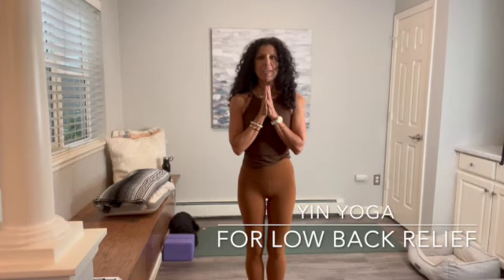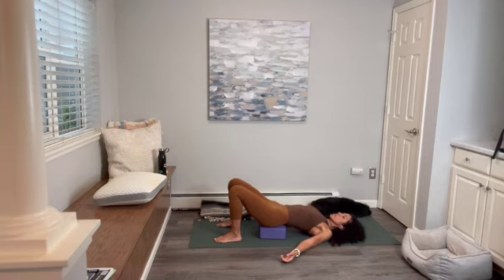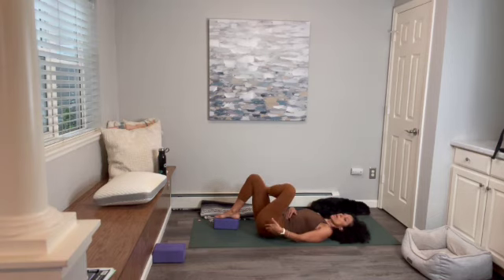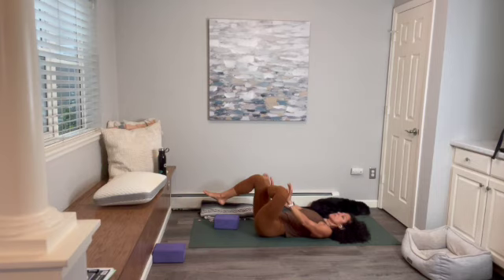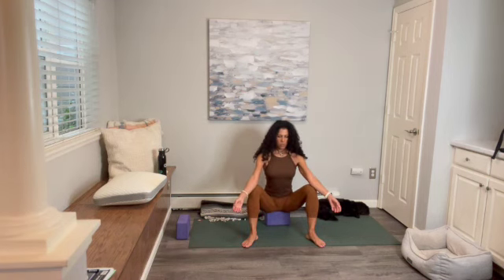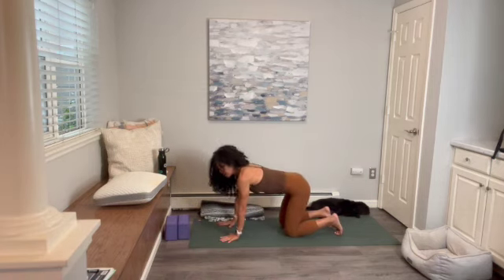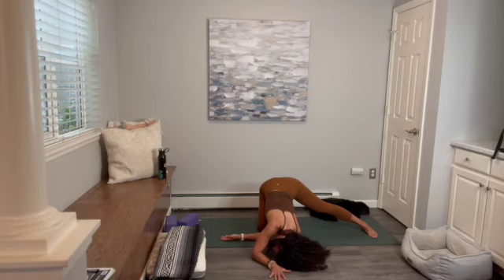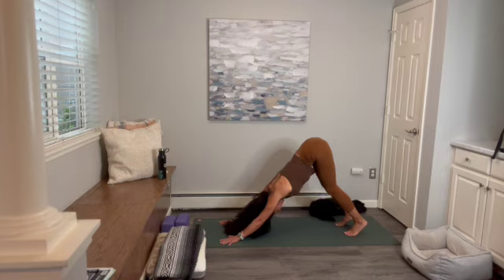Yin Yoga for Low Back Relief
Relaxing yin yoga practice to release tension from low back